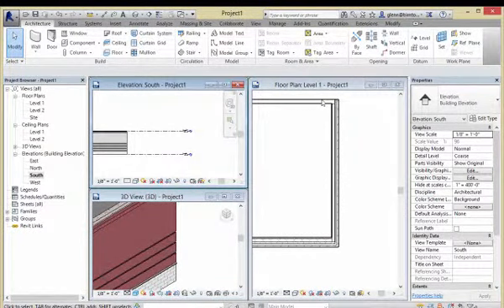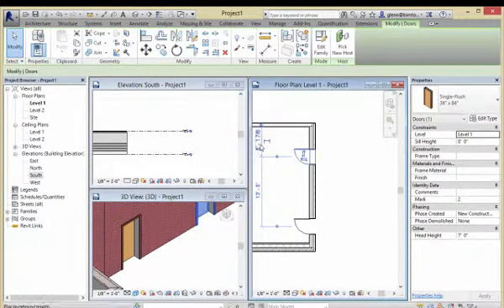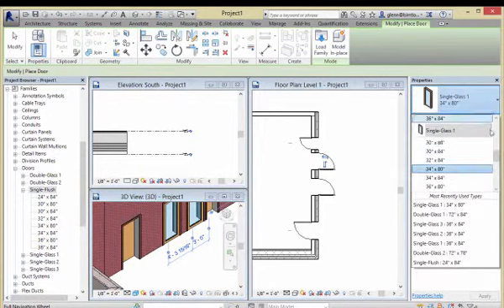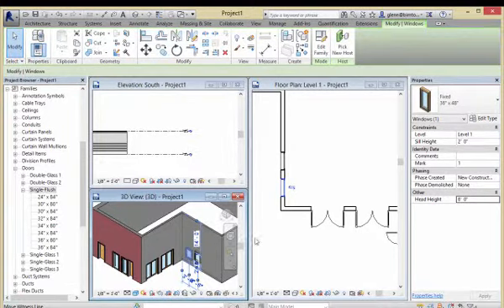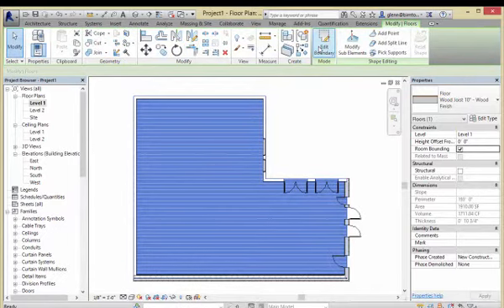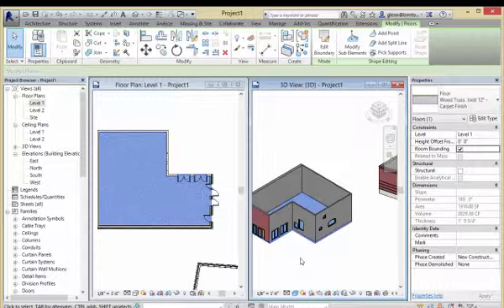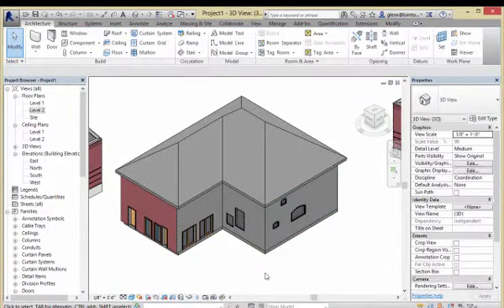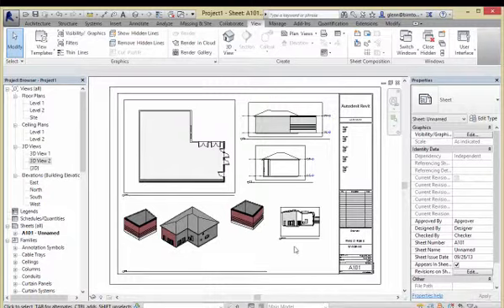CEE 120A Session 2B Part 2